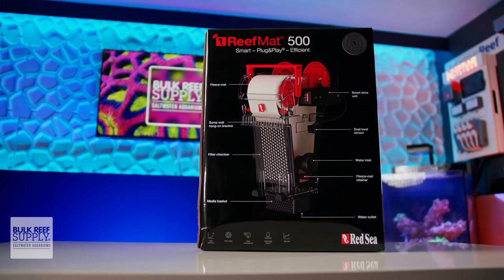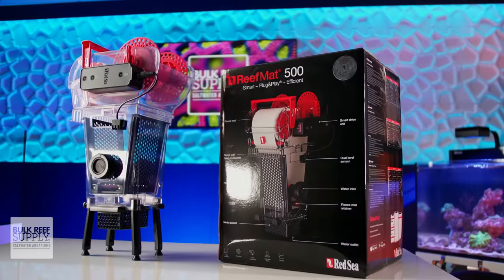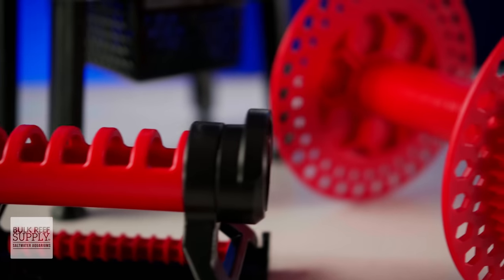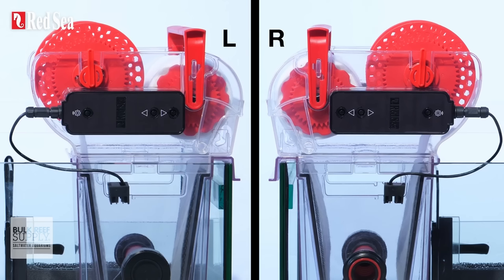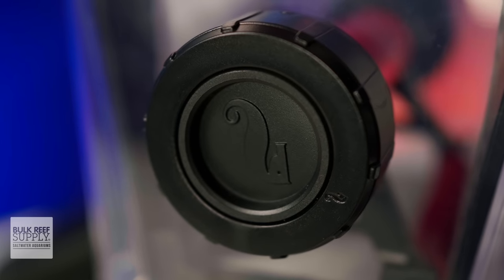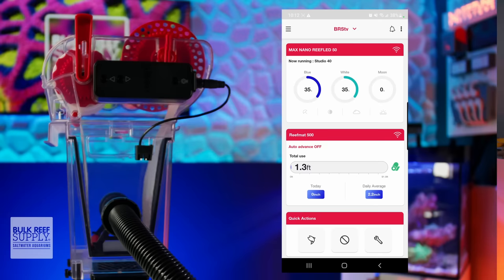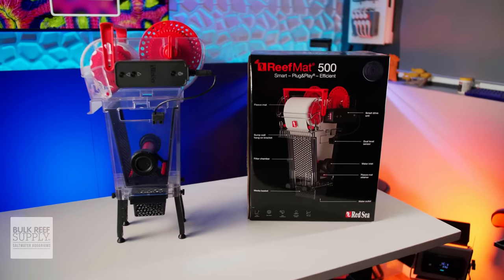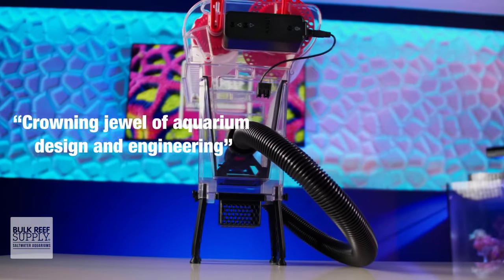Intelligent Reef Tank Filtration With the Red Sea ReefMat!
Throw those old filter socks in the TRASH! In today's product spotlight, Thomas is showing off Red Sea's ReefMat, a fleece roller with a brain! Controlled in Red Sea's ReefBeat ecosystem, the ReefMat will take your saltwater aquarium's mechanical filtration game to the next level. So, forget about changing those NASTY filter socks and check it out here!